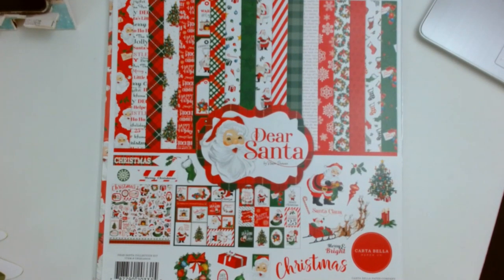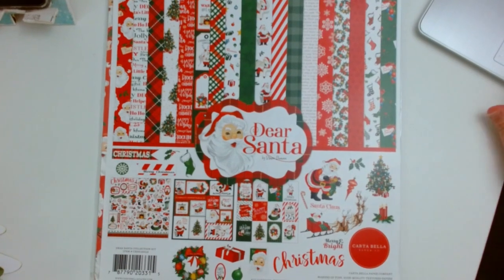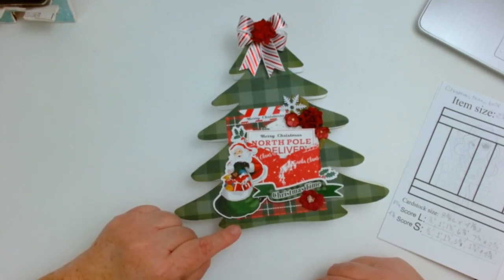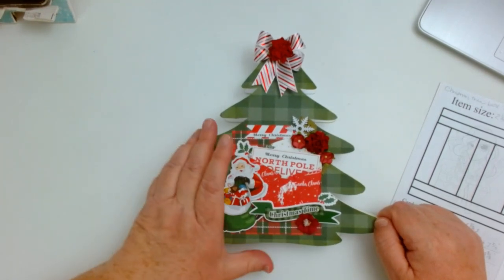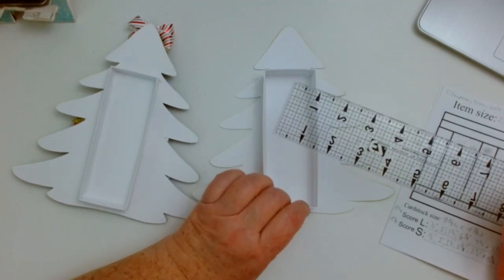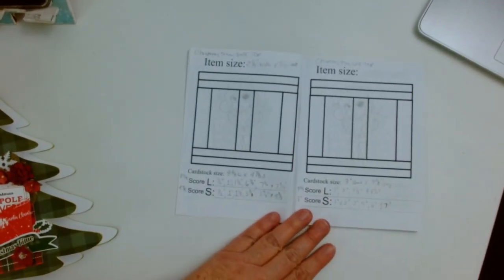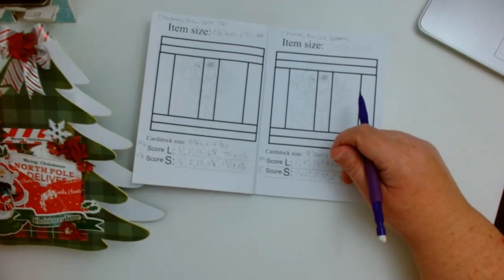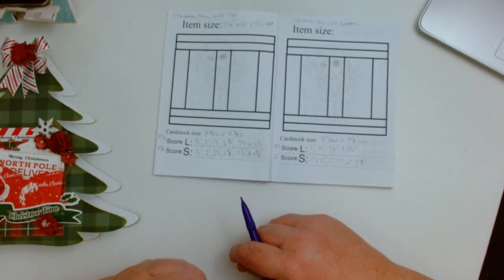12 Days of Christmas 2023 Day 1 Christmas Tree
12 Days of Christmas 2023 YouTube Hop

To win my Crafty Amazon prize:
 you must be 18 years or older
live in the U.S
comment and like all videos for the hop.

Tiffany Crafting like a boss box template book: